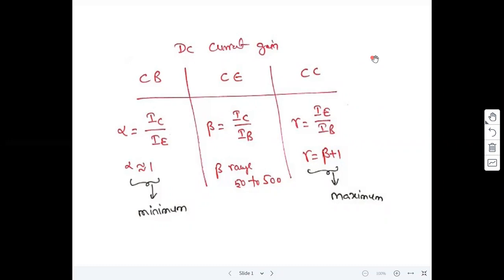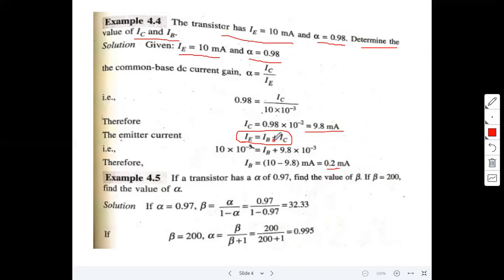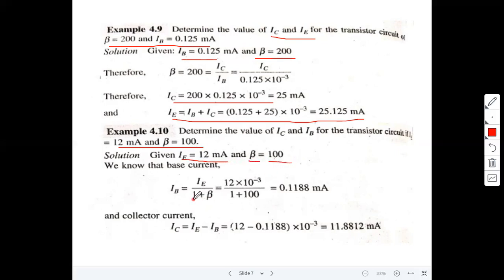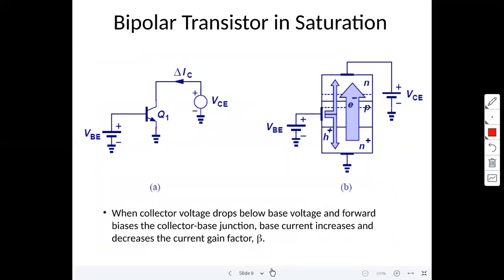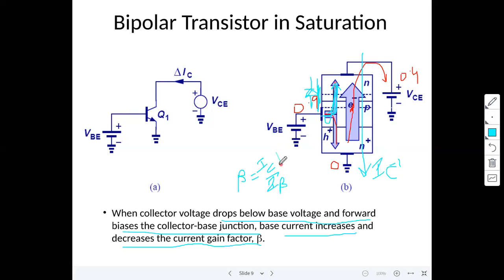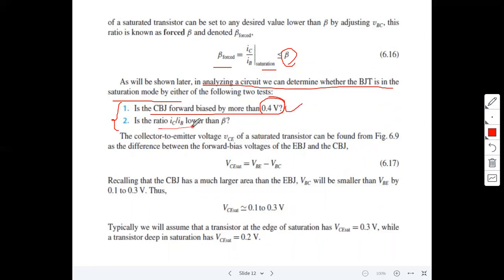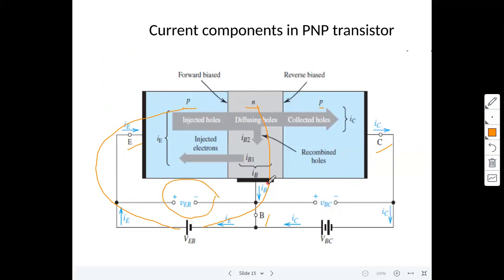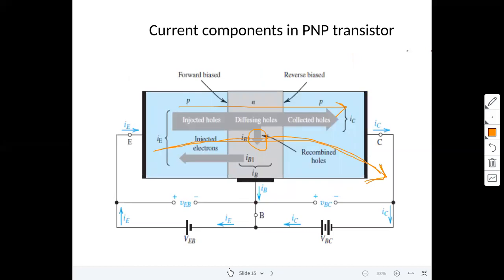EDC_Class_34:Problems on BJT DC current gains,BJT in Saturation and Current components in PNP.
Problems on BJT DC current gains,BJT in Saturation and PNP transistor current (Ib, Ic and IE) equations.